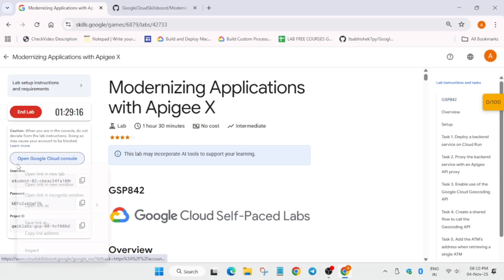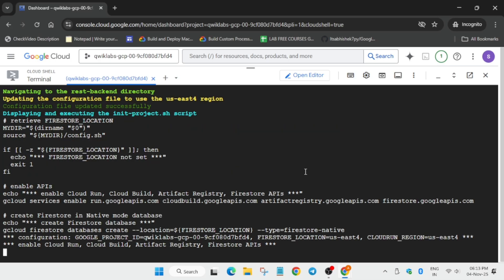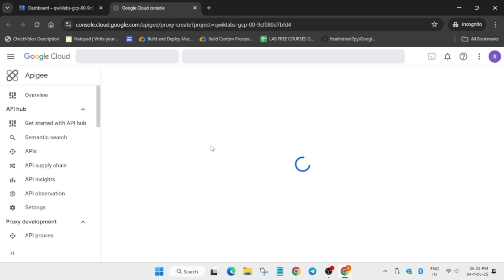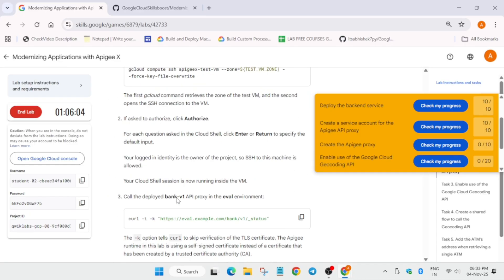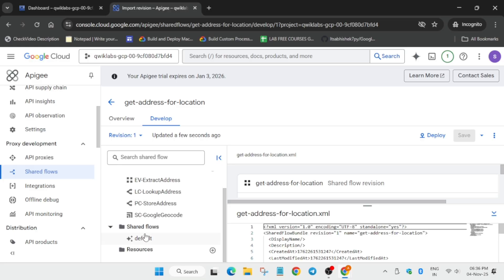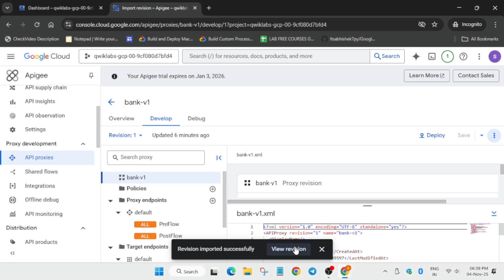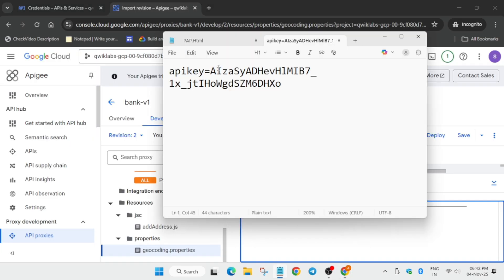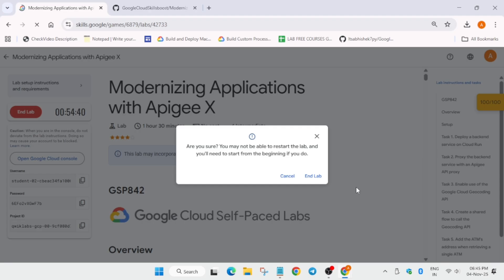Modernizing Applications with Apigee X | Complete Guide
🔍 Common Queries
qwiklabs
arcade facilitator